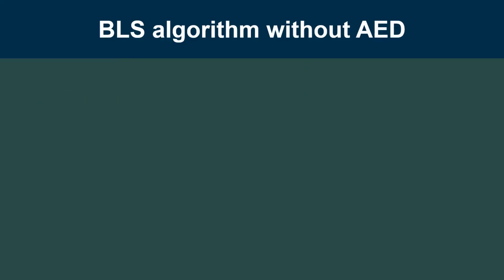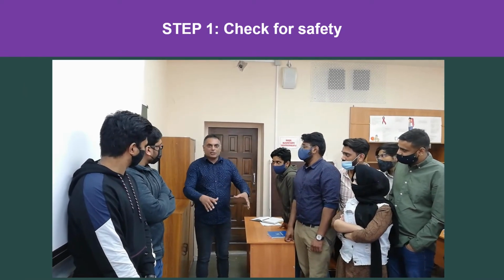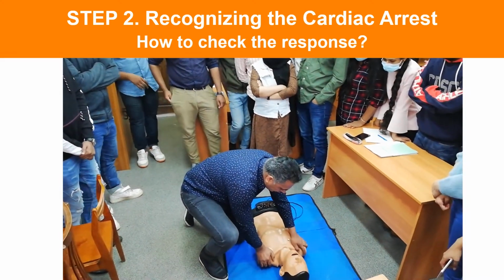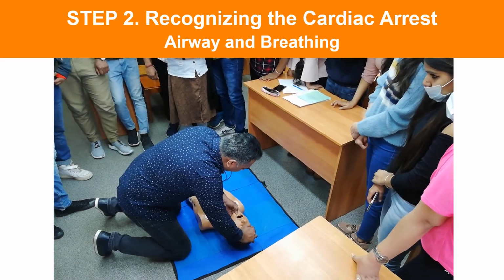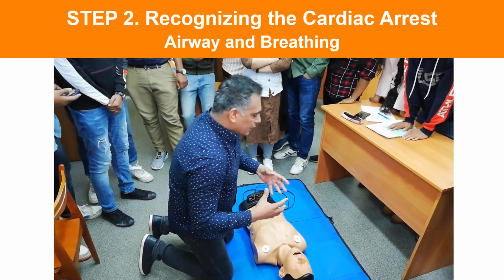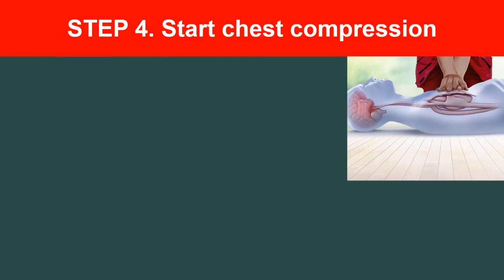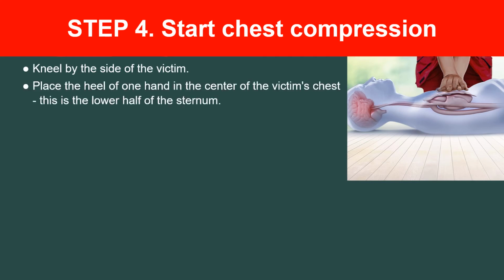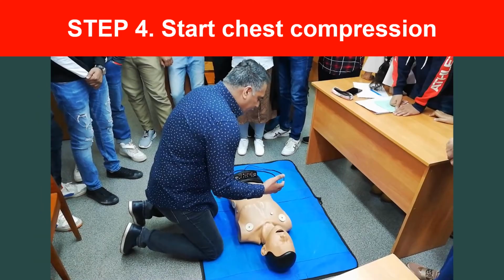Adult Basic Life Support without AED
Instructions how to perform BLS during exam.
Dr. Ayyaz Hussain